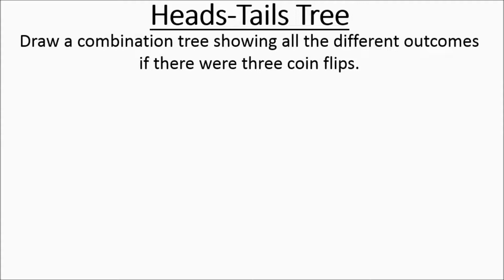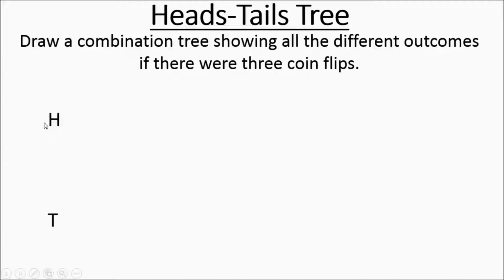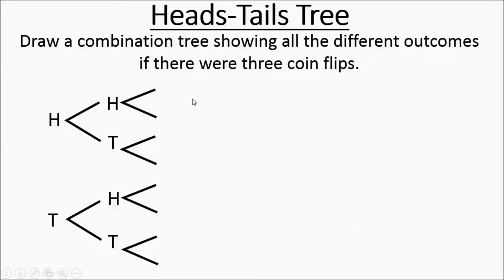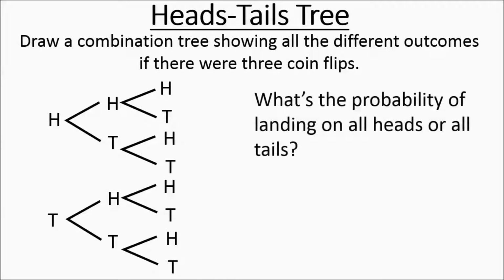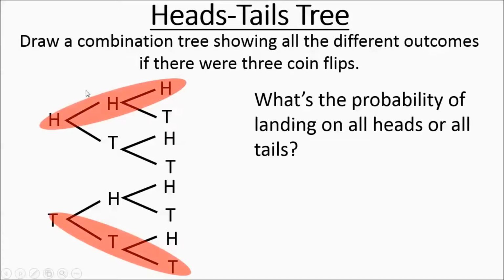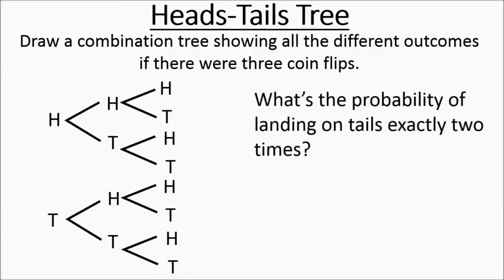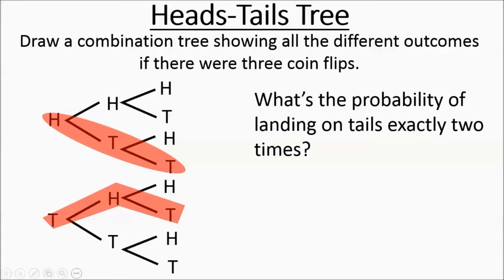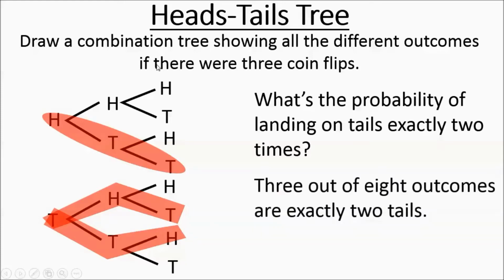Combination Tree: Three Coin Flips